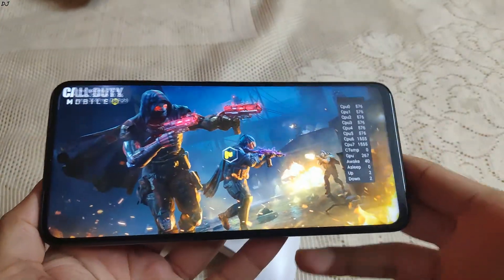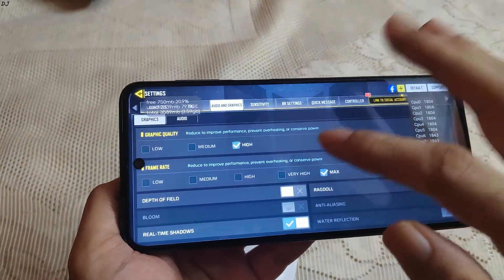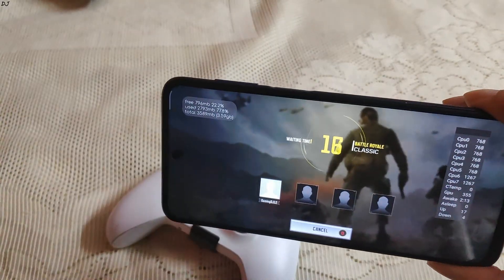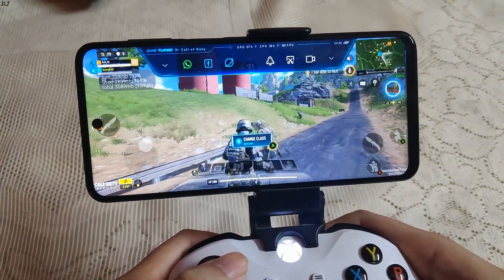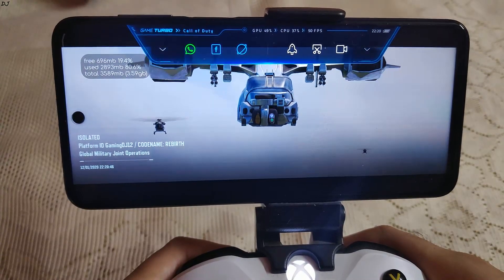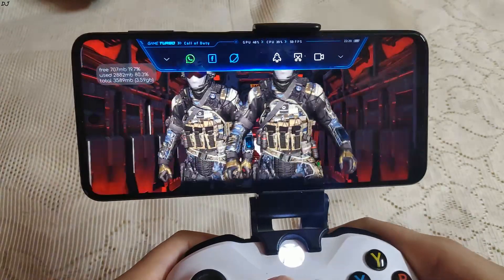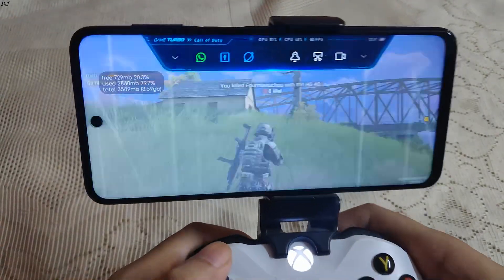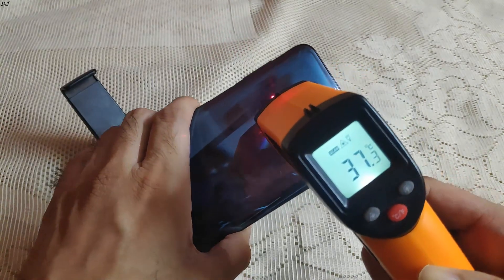Redmi Note 9 Pro Call Of Duty Mobile Battle Royale Mode Gameplay 60 FPS Snapdragon 720g Heating Test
Call Of Duty Mobile Gameplay on Redmi Note 9 Pro / Redmi Note 9S (Snapdragon 720G , 4gb Ram & Android 10 MIUI v 12.0.1)   .

Redmi Note 9 Pro / Redmi Note 9S Snapdragon 720G 4gb RAM [Retail Unit] Review :

Redmi Note 9 Pro Extreme Gaming 2.5 hours Stress Test/Performance Stats/Temperatures Snapdragon 720G :